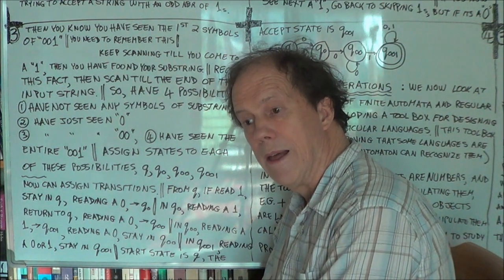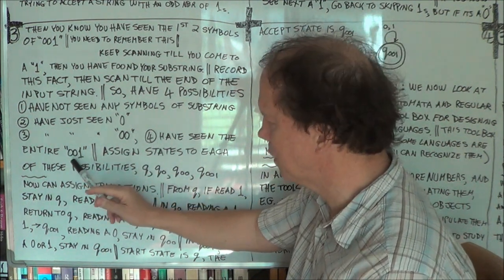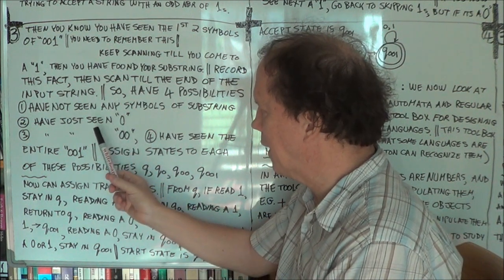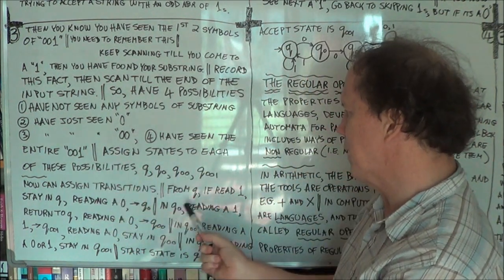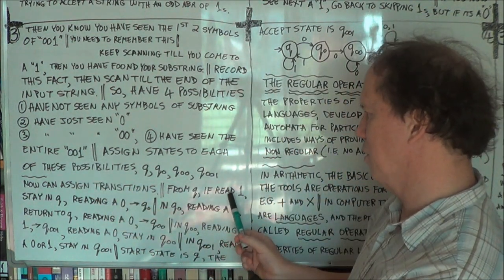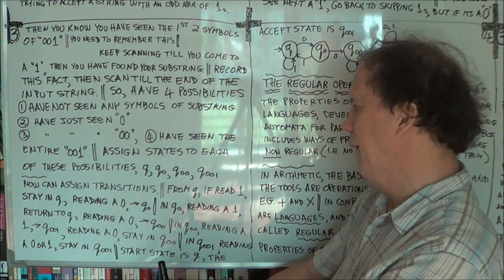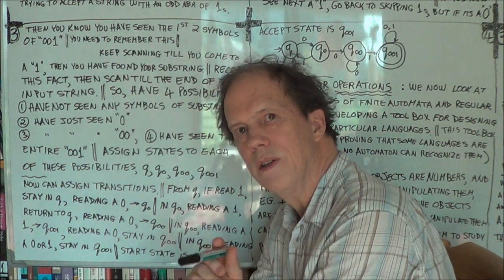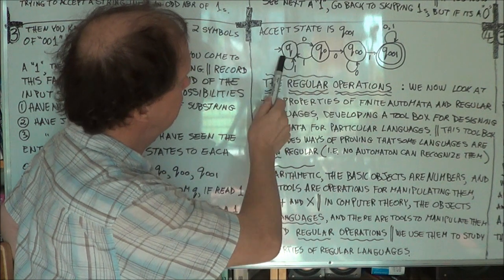deGarisMPC ThComp1n 1of2 Sen,M1,Sipser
Theory of Computation (Sen, M1, Sipser) Lect. 1n ("Reg.Languages"), Part 1 of 2